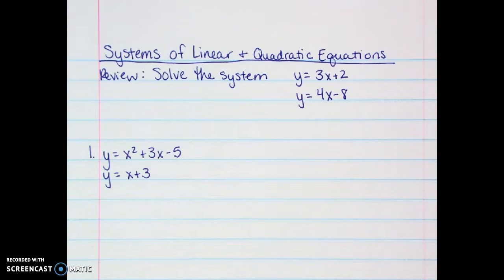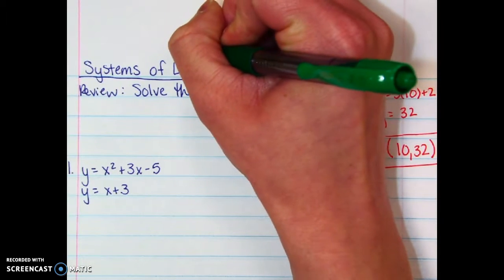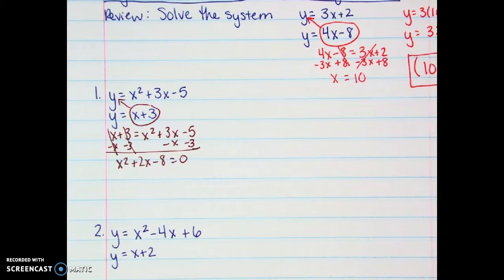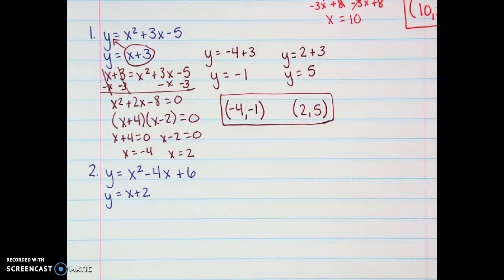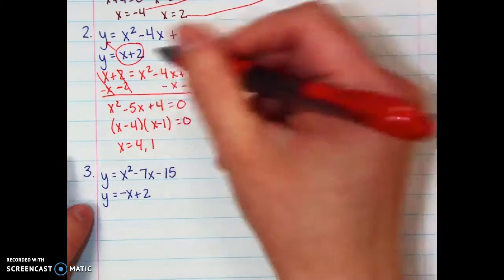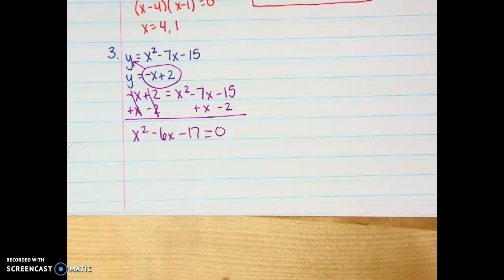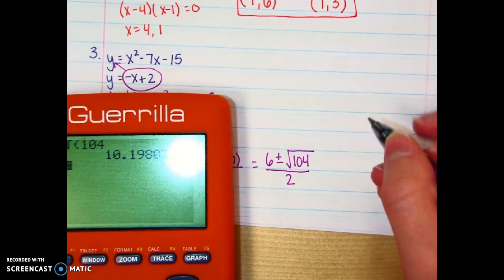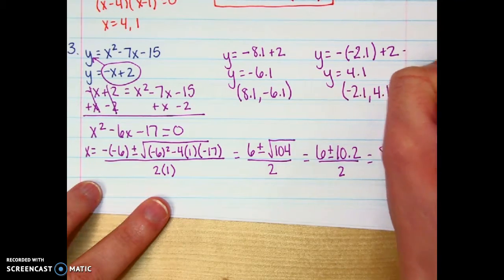Systems of Linear & Quadratic Equations